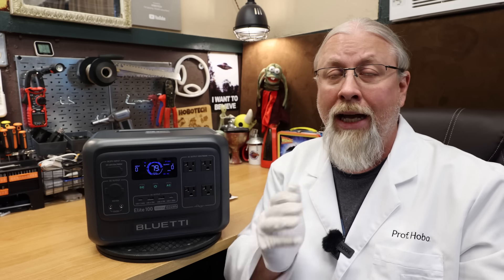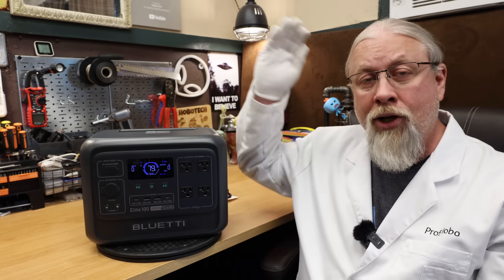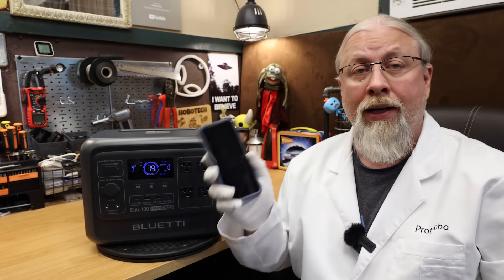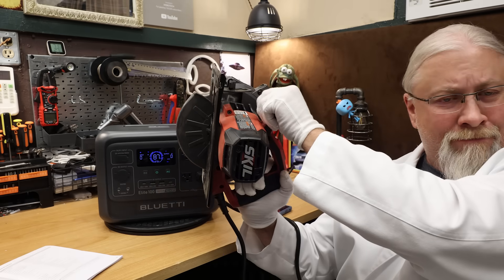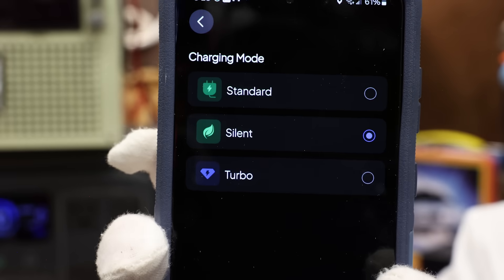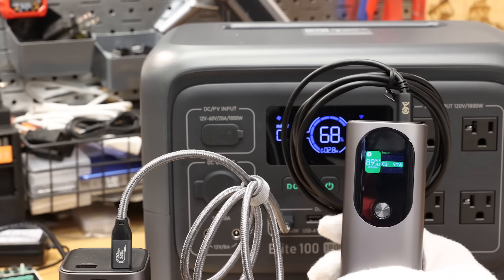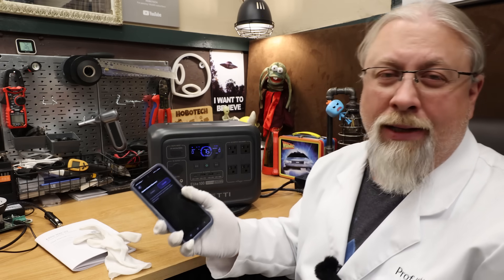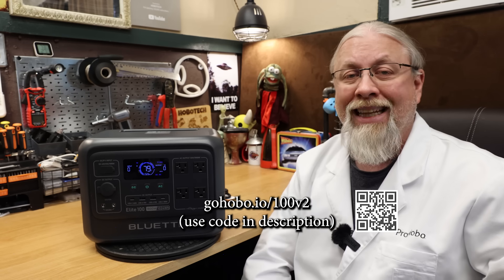BLUETTI Elite 100 v2 1800w Budget Power Station | $379!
We review the 1800 watt Bluetti Elite 100v2 portable power station that is extremely small and light with 1000w MPPT solar input at a discount price.
CHECK IT OUT use code HOBO05OFF for $379 deal!
*UPDATE: Firmware DSP2200.11 solves the air conditioner startup issues!*

LEARN ELECTRICITY 101 for BEGINNERS at HOBO UNIVERSITY!

UNTIL NEXT TIME ...
(c)2025 hobotech.tv

00:00 Introduction
00:33 Naming scheme
01:04 Specifications
05:15 Capacity Tests
06:35 How Long Will It Run?
06:51 AC Output Tests
07:10 Appliance Load Tests
09:25 Charging Tests
10:37 UPS Test
11:27 DC & USB Output Tests
12:00 Amp Interference Test
12:40 Hidden Settings / Disabling Wireless
13:28 EMF Tests / Recovery Switch
14:35 My Opinion
15:42 Pricing / How To Buy
16:48 Outro